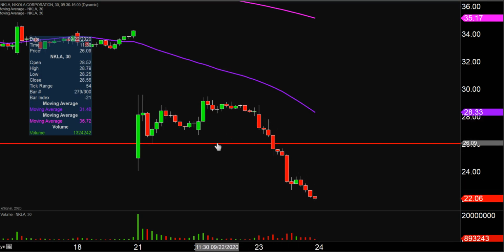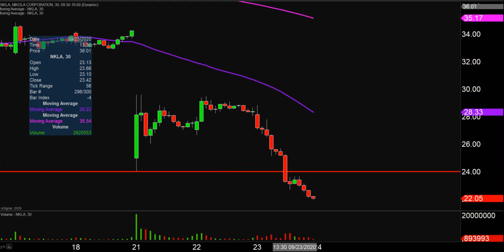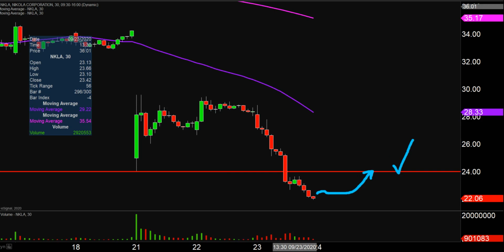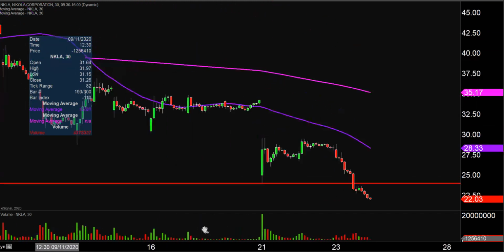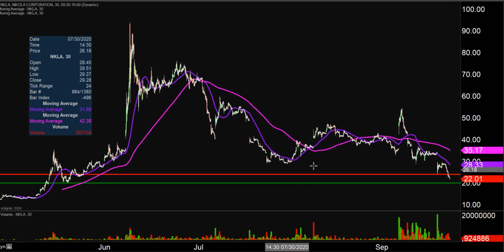Nikola Corporation - NKLA Stock Chart Technical Analysis for 09-23-2020